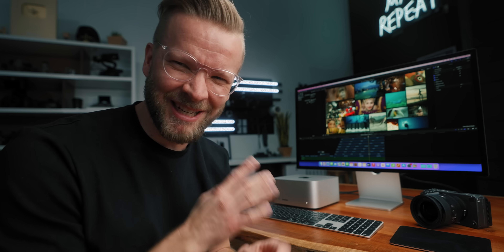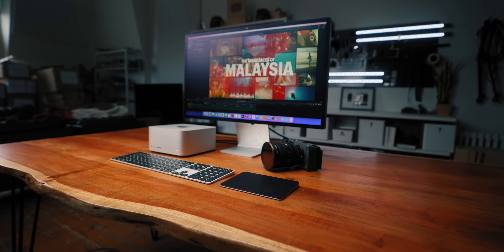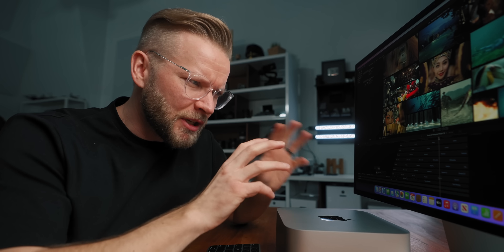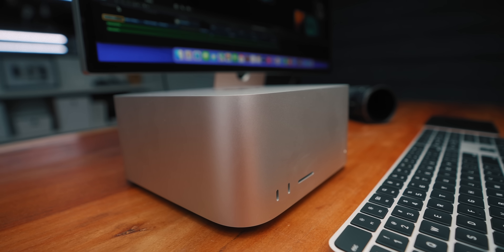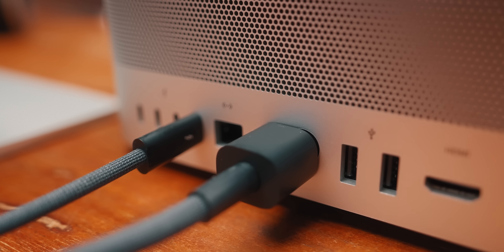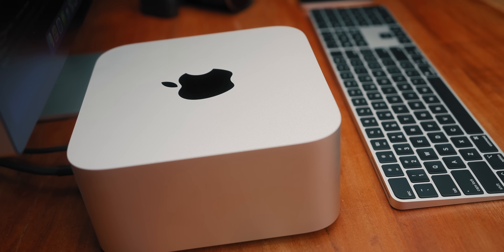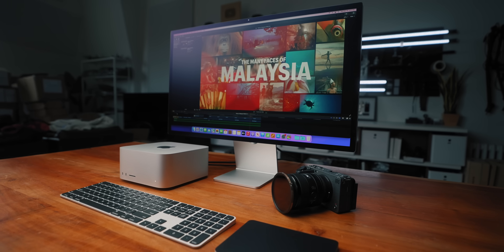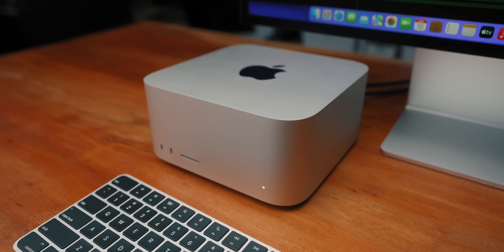Mac Studio First Look // Insane Export Times in Final Cut Pro 🤯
COURSES!

Suite 276
12-16715 Yonge St
Newmarket, Ontario, Canada
L3X 1X4

00:00 Intro
00:25 M1 Ultra
01:12 Mac Studio Specs
02:20 Studio Display
04:28 Goodbye iMac
06:30 Performance
08:00 Export Times
09:30 Price